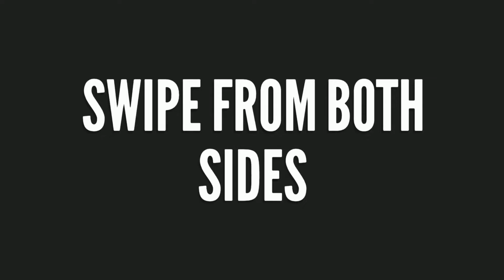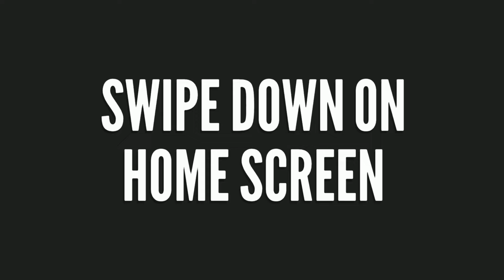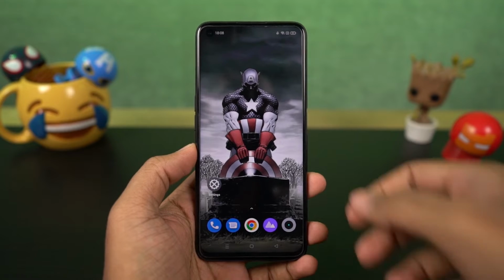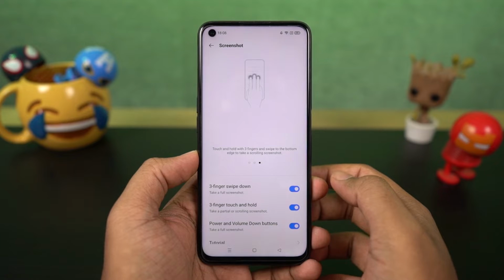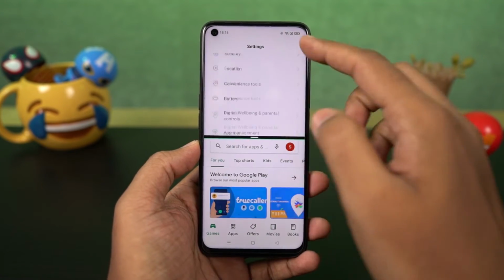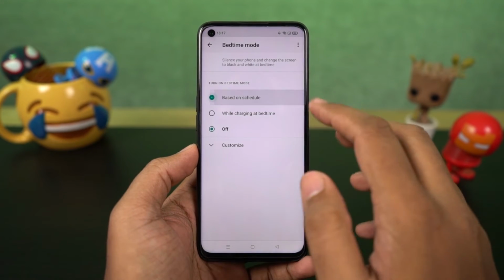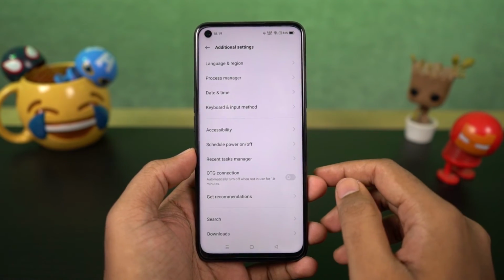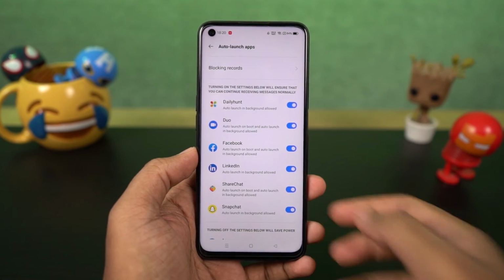Realme 9 Pro 15+ Tips & Tricks